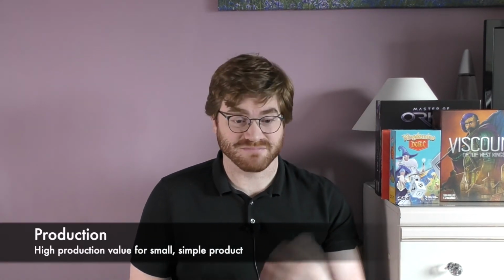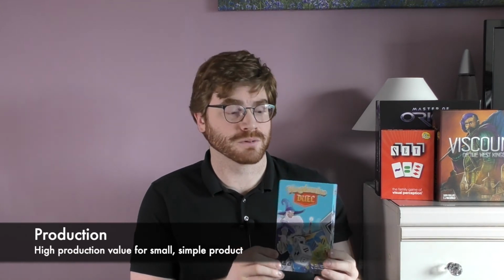Kingdomino Duel - Review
Dieter looks at the Kingdomino roll & write to see if it's any good and worth getting.

Mechanisms
Theme
Art
Graphic Design
Production
Audience
Final Thoughts